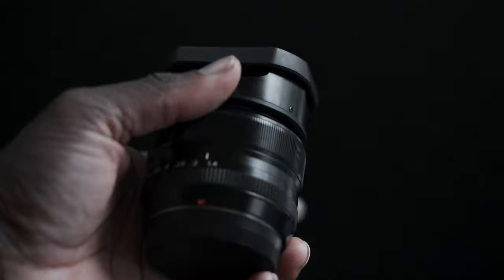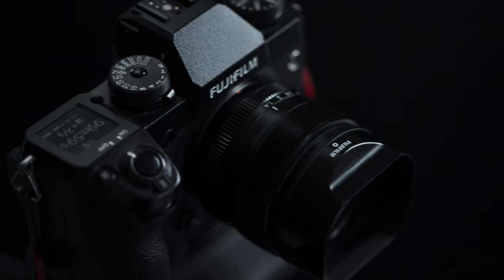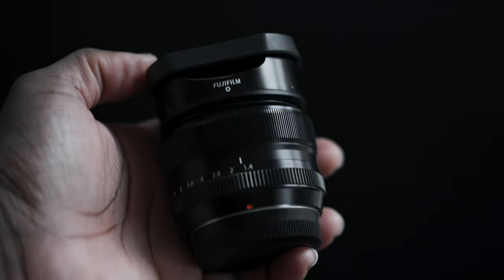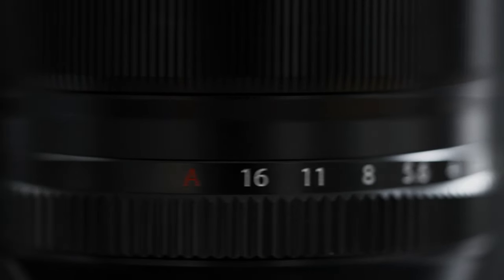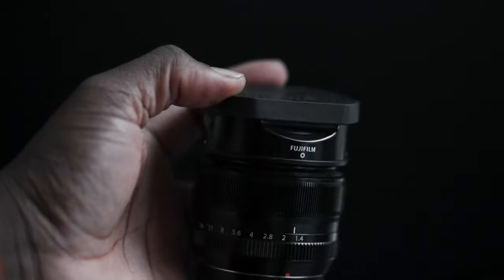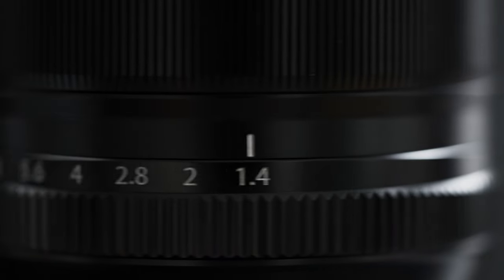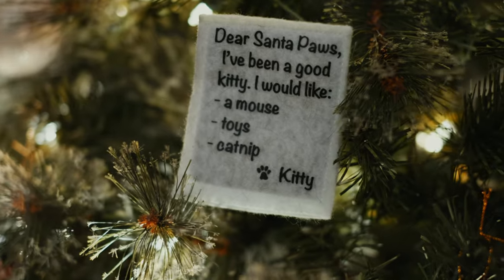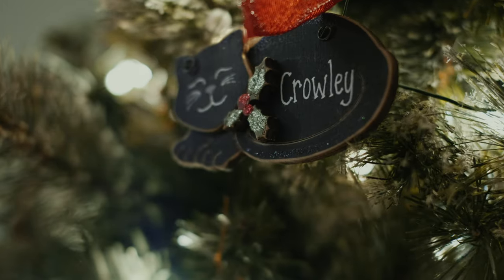FujiFilm 35mm f 1.4 Review: An Amazing Lens for Videos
In this video, we're going to take a look at the FujiFilm 35mm f 1.4 lens and see why it's an amazing lens for videos.

This lens is perfect for video shooting because of its high resolution and wide aperture. You'll be able to get great shots in even low light conditions, and the shallow depth of field will make your videos look stunning. We highly recommend the FujiFilm 35mm f 1.4 lens for anyone looking to start shooting videos!

FujiFilm X-H1
FujiFilm XF 16-55mm f2.8
FujiFilm XF 35mm f1.4
Rokinon 12mm f2

18 Months Later: FujiFilm X-H1 still holds up as one of the best mirrorless cameras

ROKINON 12MM F2 AUTOFOCUS FIRST IMPRESSIONS - Is it worth the investment?